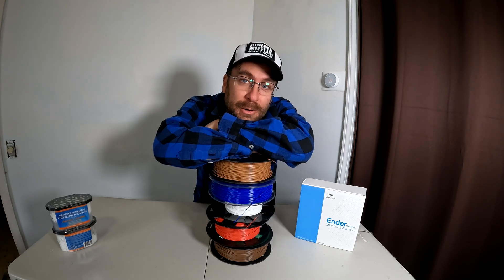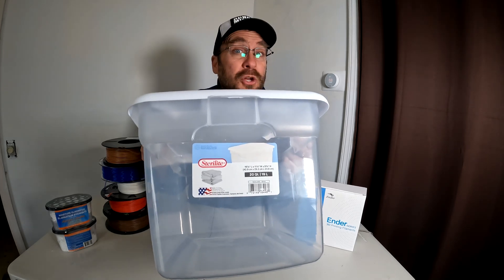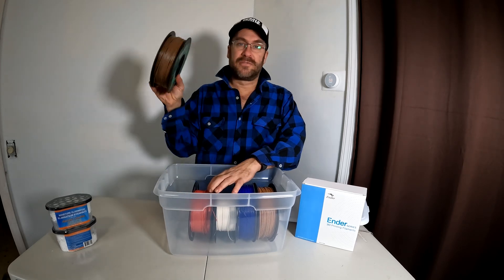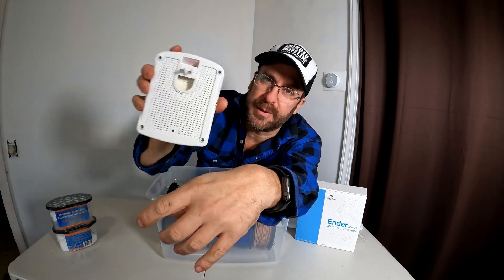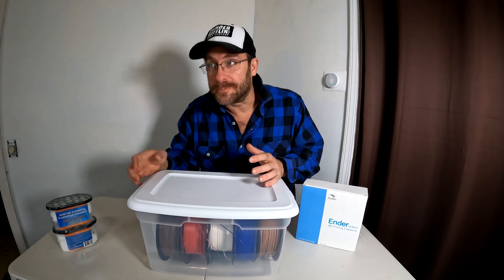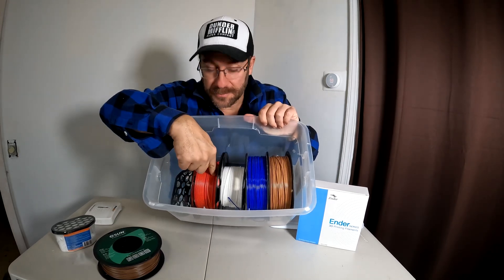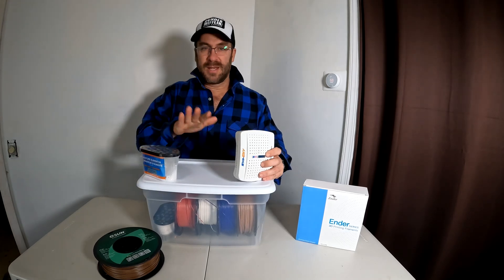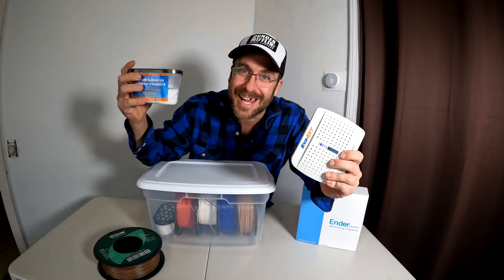Simple PLA Filament Storage to make a quick, cheap, "DRY BOX"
Tired of Non-Answers, and Half Answers? This is EXACTLY which tub, fit's Filament well, and how to keep it DRY, in a quick, cheap, "DRY BOX", for Storage